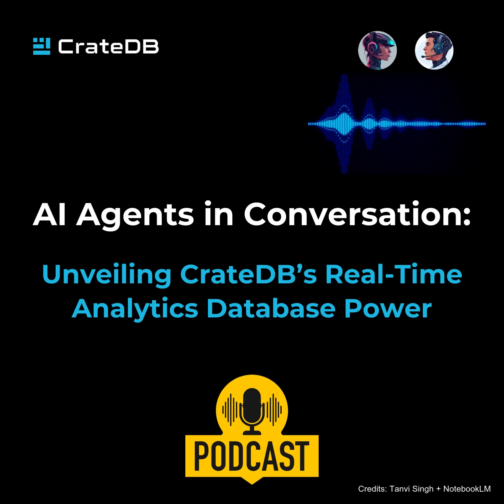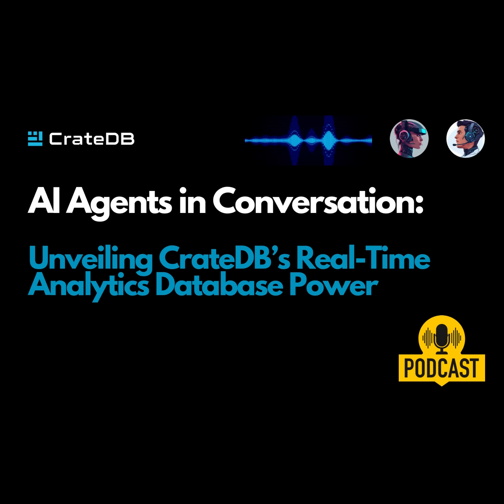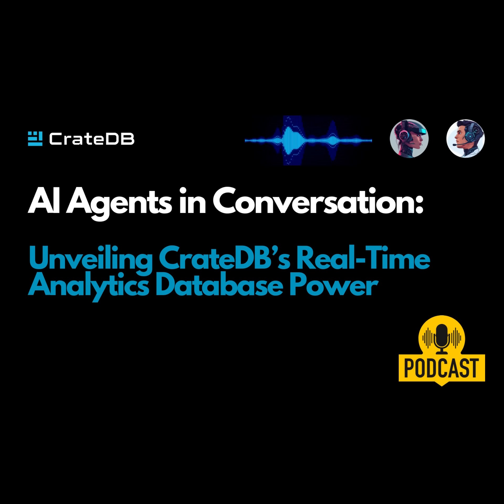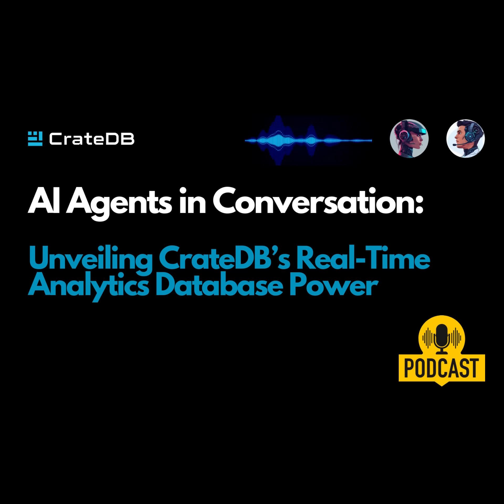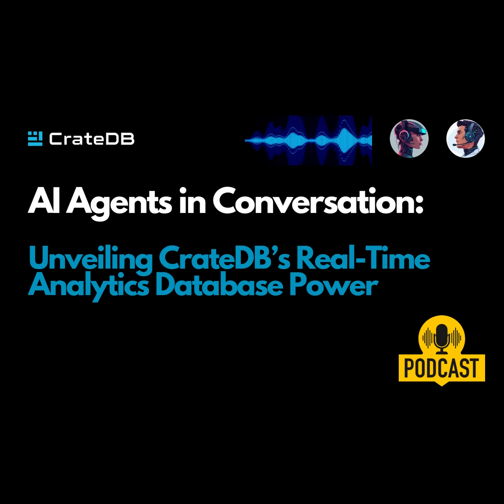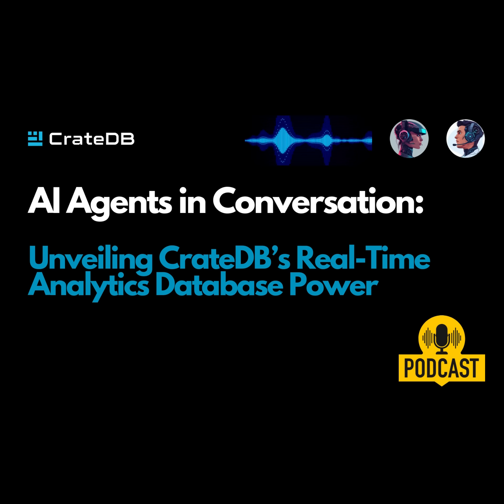AI Agents in Conversation: Unveiling CrateDB’s Real-Time Analytics Power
Step into the future of database technology with our latest podcast, where CrateDB's innovative real-time analytics capabilities are brought to life by AI-generated voices. Learn how CrateDB is transforming industries by handling massive data streams, providing real-time insights, and seamlessly integrating with AI. Whether you're a tech enthusiast, data professional, or business leader, this podcast will offer valuable insights into the power of CrateDB in today’s data-driven world—now with the added innovation of AI voices guiding the conversation.